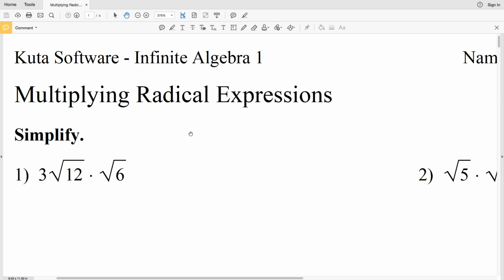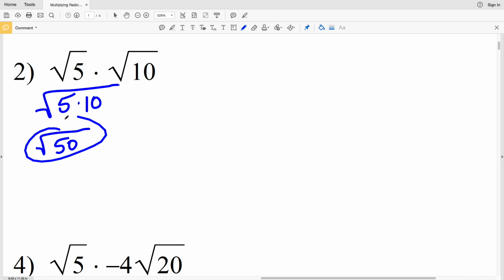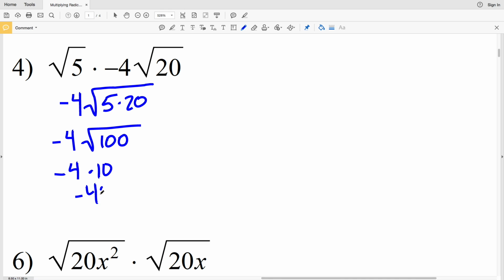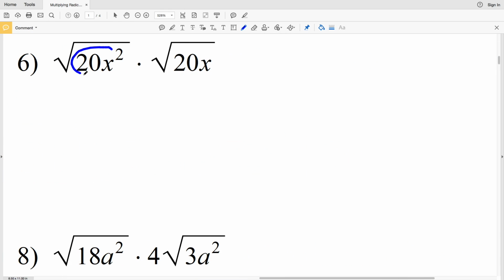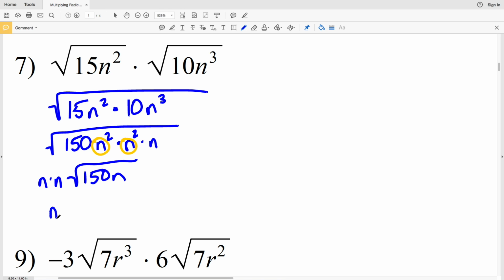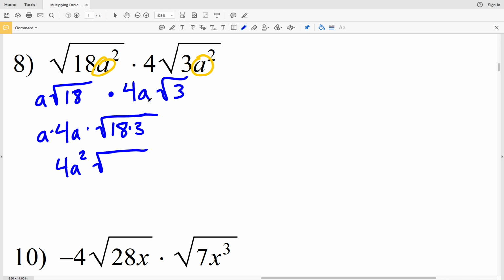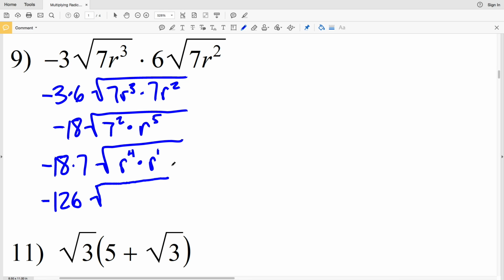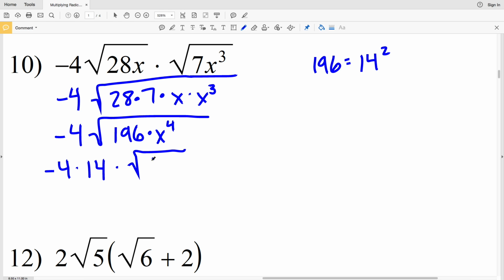KutaSoftware: Algebra 1- Multiplying Radicals Part 1